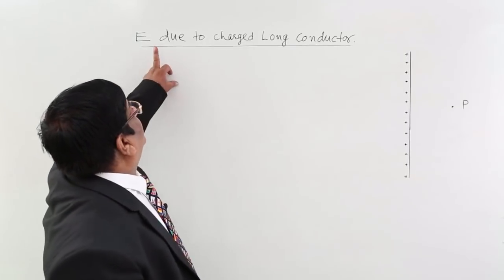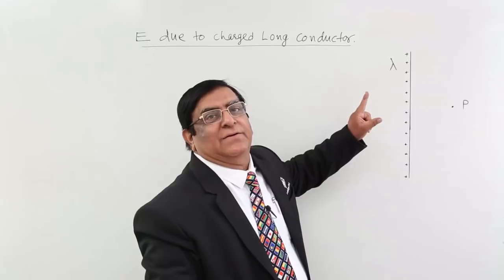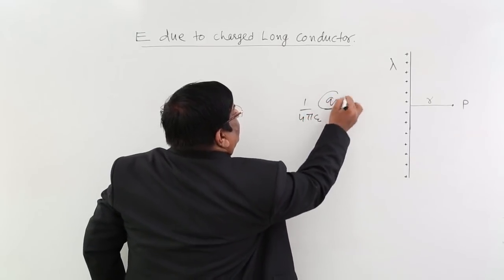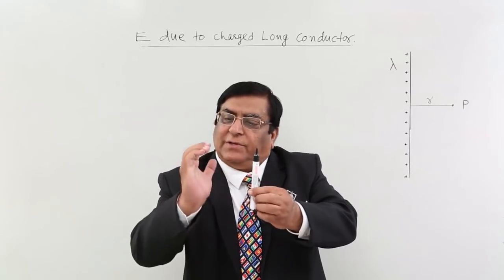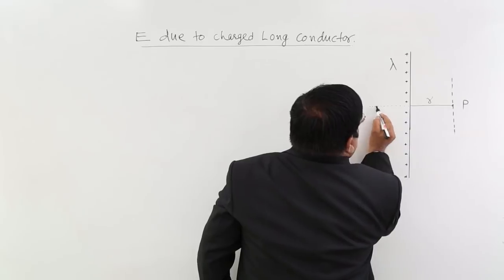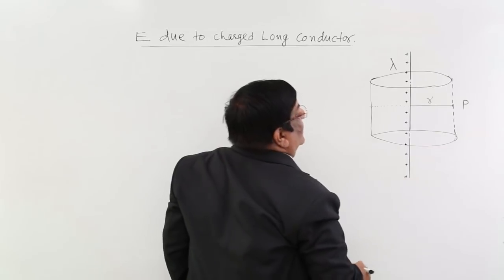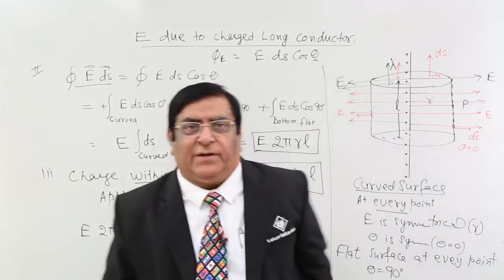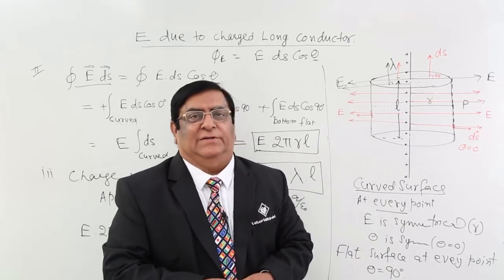Class 12th – Electric Field Due to Charged Long Conductor | Tutorials Point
Electric Field Due to Charged Long Conductor